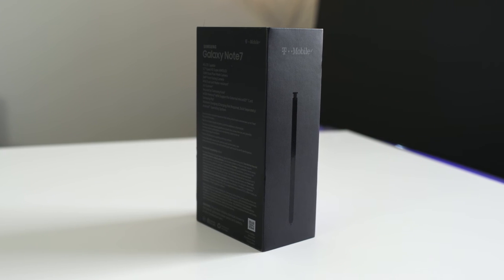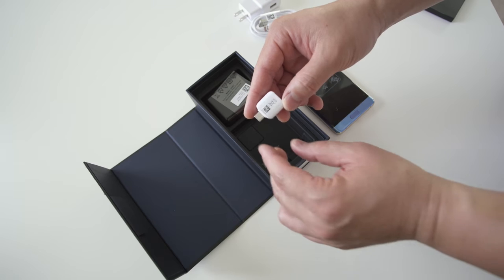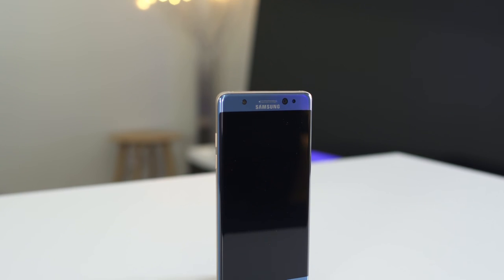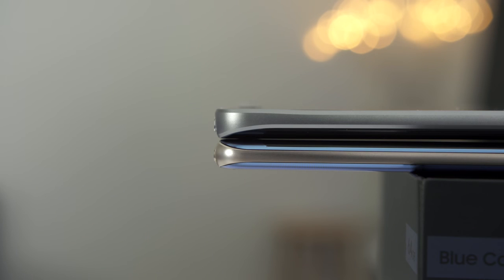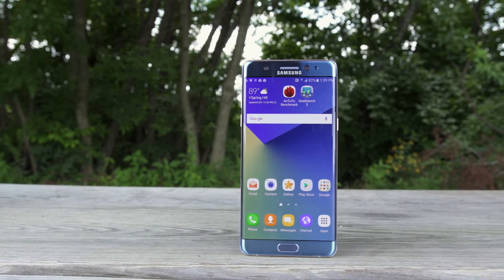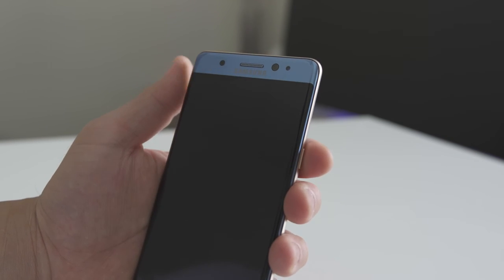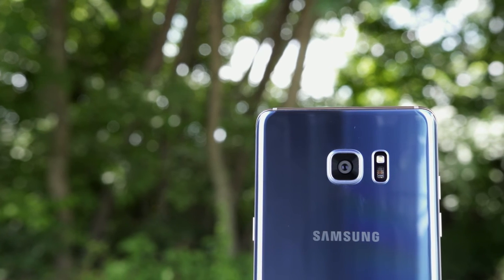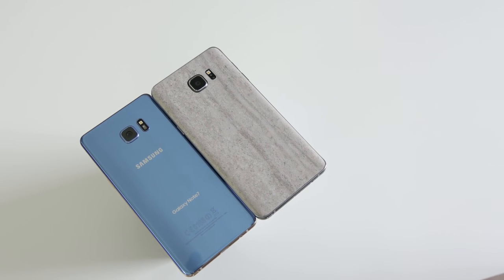3 Samsung Galaxy Note 7 Unboxing and Comparison! S7 Edge Note5 YouTube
Apple iPhone 8 Plus Space Grey Unboxing & First Look. Tech21 Cases ???